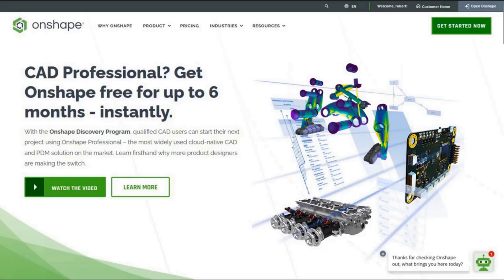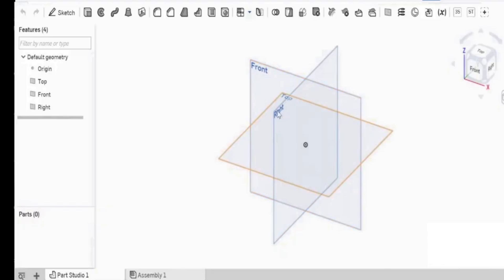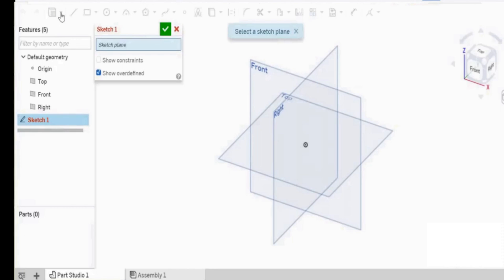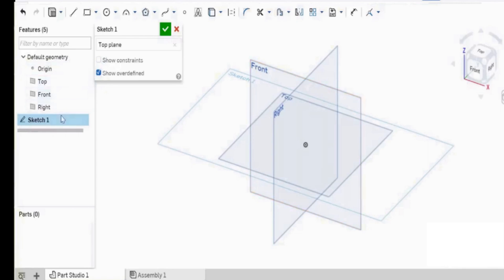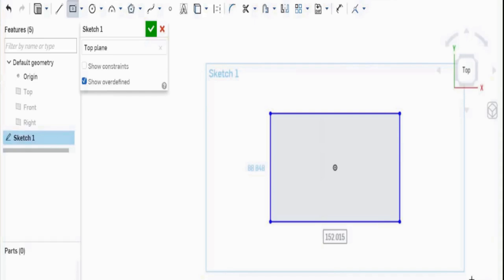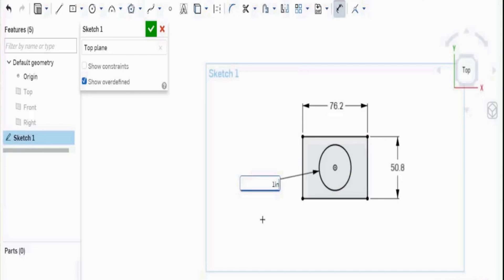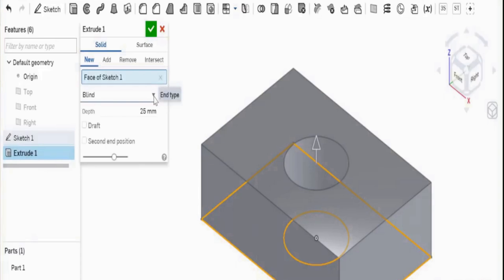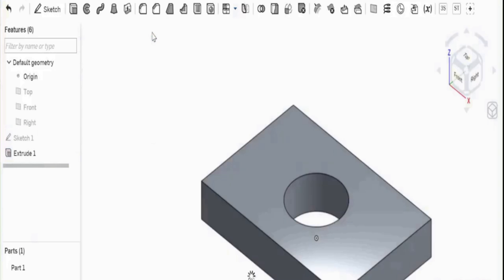2236 The Secrets Of Onshape - A First Steps Tutorial - Corrected Ending